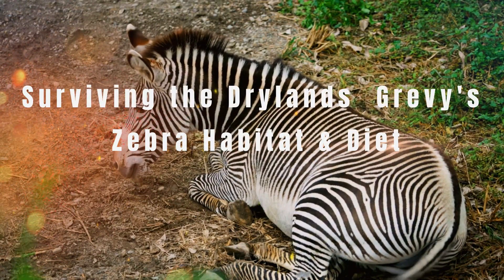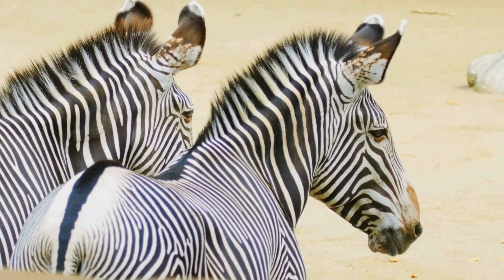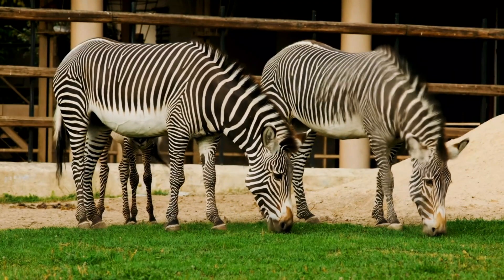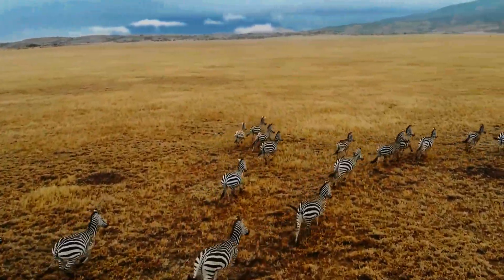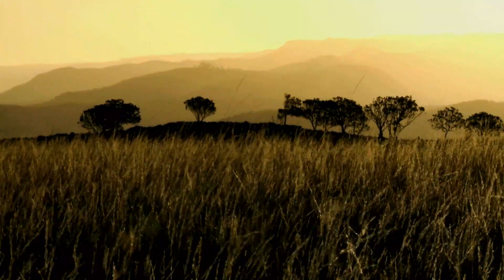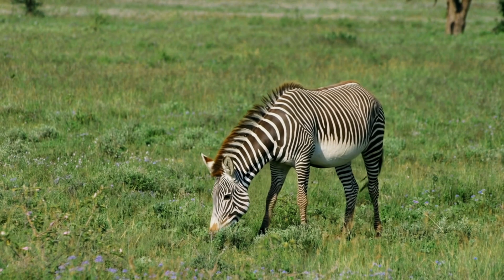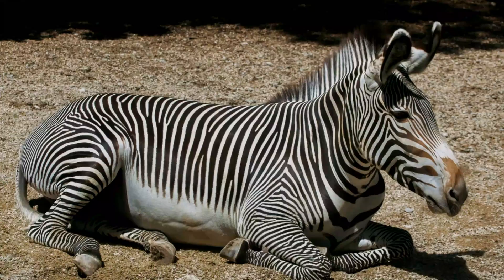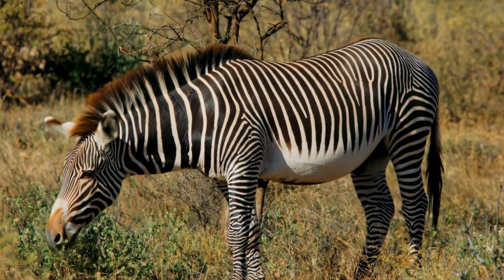Surviving the Drylands: Grevy's Zebra Habitat & Diet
Journey into the heart of East Africa's sun-baked landscapes and discover the incredible resilience of the Grevy's zebra. This compelling documentary, "Surviving the Drylands: Grevy's Zebra Habitat & Diet," unveils how this magnificent and endangered species, distinct with its narrow stripes and large ears, not only survives but thrives in some of the continent's most challenging arid and semi-arid environments.

We'll take you deep into their habitat in northern Kenya and parts of Ethiopia, a land of extreme temperatures and scarce water. Learn why the Grevy's zebra is a master browser, unlike their plains zebra relatives. This crucial dietary adaptation allows them to consume tougher, more fibrous vegetation that other large herbivores often ignore, reducing competition and opening up vast, otherwise unexploitable territories.

Discover their tough menu, including woody plants, shrubs, and even the bark and leaves of thorny acacia and commiphora species. Witness their remarkable ability to extract vital nutrients and even moisture from these hardy plants, showcasing an incredible versatility in finding sustenance.

A key to their survival is their extraordinary water resilience. Find out how Grevy's zebras can go for days without drinking, partly thanks to their diet of water-rich plants, a physiological adaptation that gives them a distinct advantage in dryland environments. We'll also explore how their unique social structure—with fluid groups and territorial stallions—enables them to travel vast distances in search of the best foraging patches and elusive waterholes.

Understand the delicate balance of competition and coexistence they maintain with other herbivores and livestock. Despite their specialized diet, the Grevy's zebra faces escalating threats from human encroachment, habitat fragmentation, and overgrazing by domestic animals. This film highlights the urgent need for conservation efforts to protect their shrinking habitat and ensure their continued survival.

Join us to appreciate the intricate relationship between the Grevy's zebra's environment and its extraordinary adaptations. It's a powerful story of endurance and a vital look at the challenges facing one of Africa's most iconic and vulnerable species.